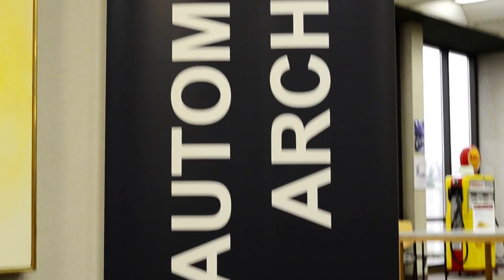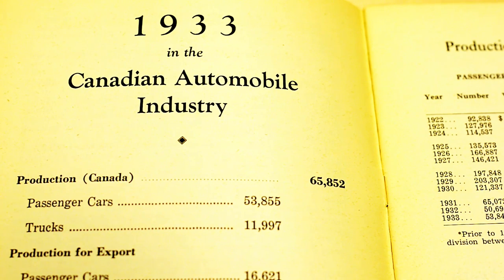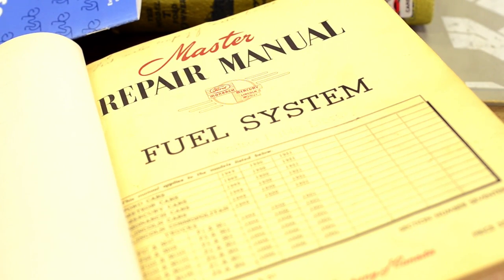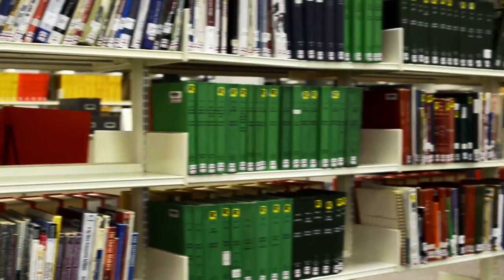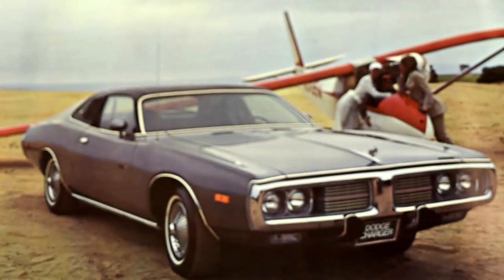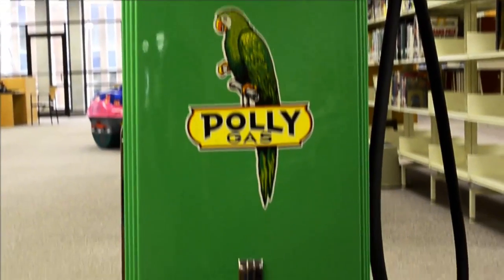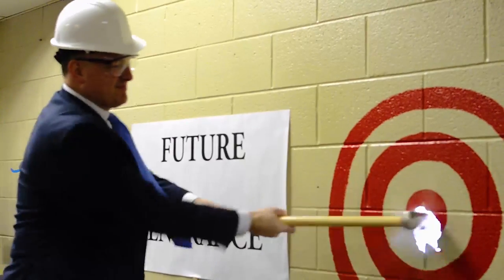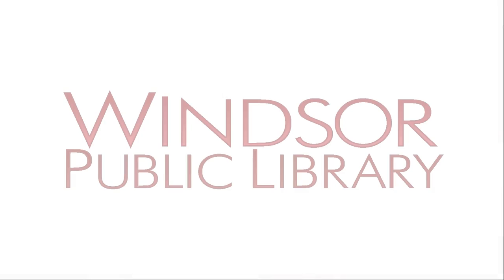Automotive Archives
Description